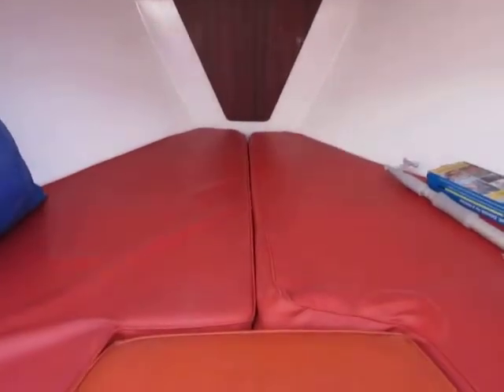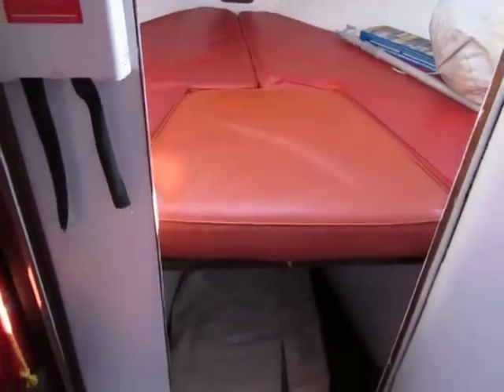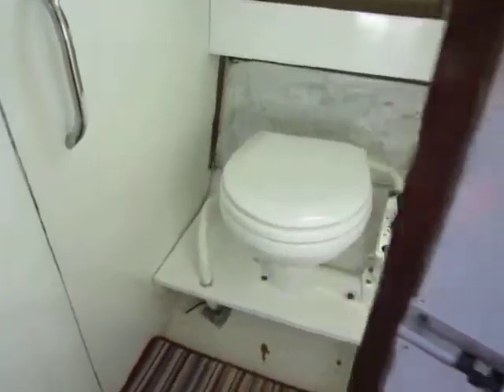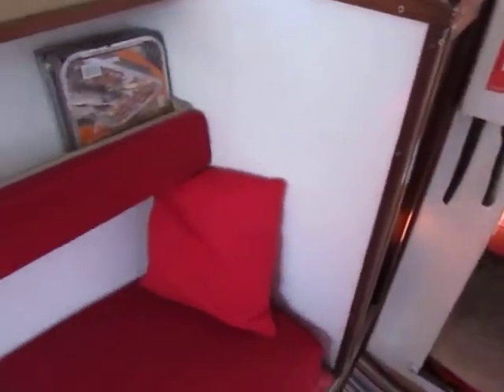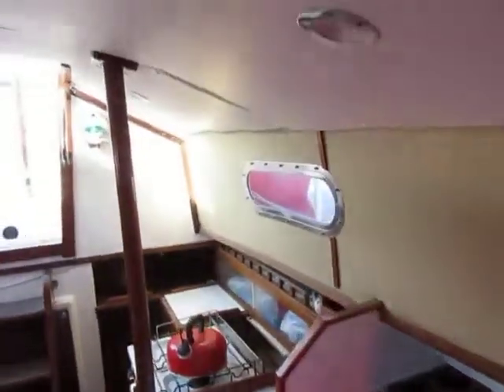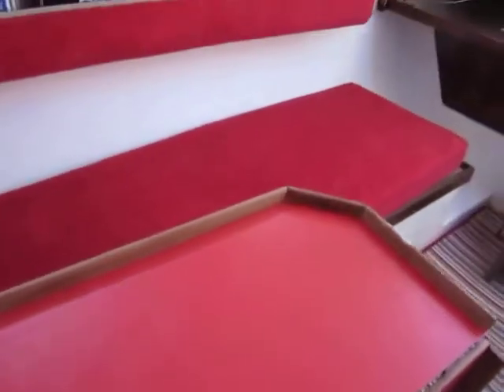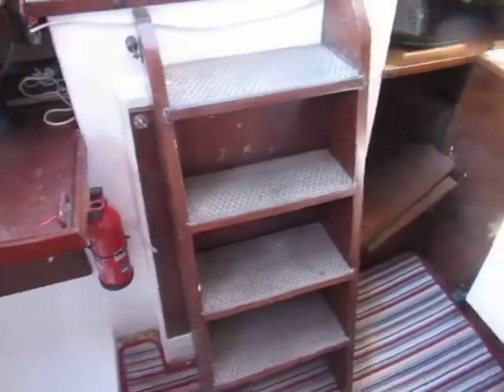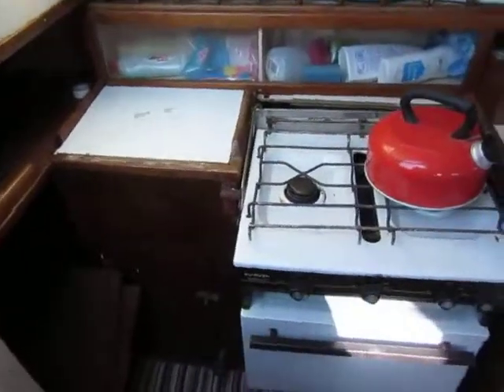Macwester Rowan Rose 8m - Boatshed - Boat Ref#251157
Macwester Rowan Rose 8m for sale with Boatshed Plymouth Photos and video taken by Boatshed Plymouth